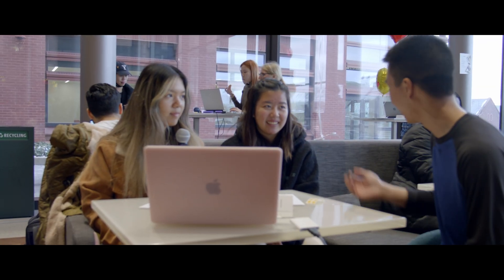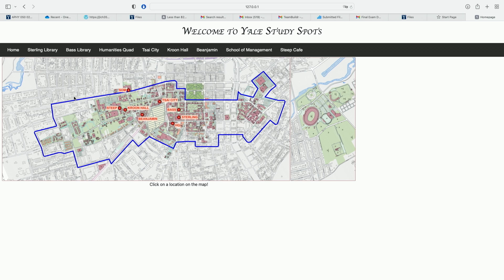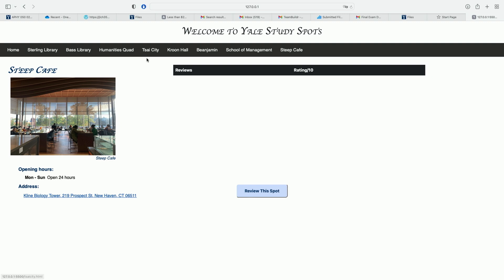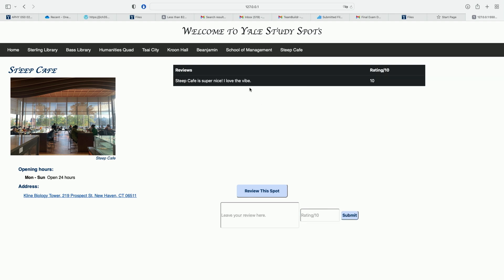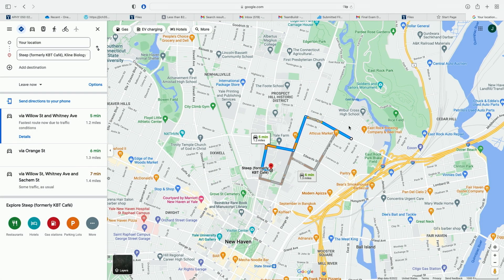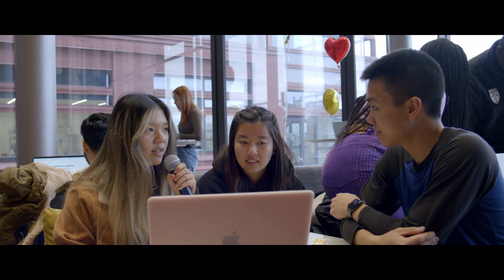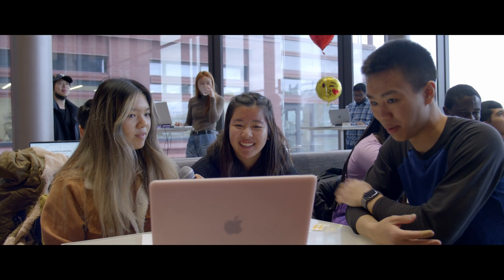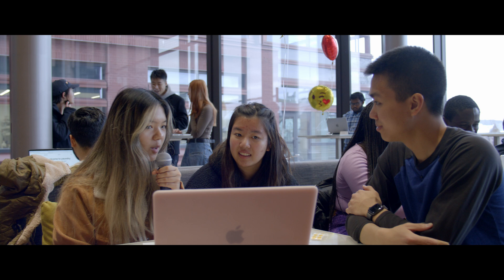Yale Study Spots - CS50 Fair 2022 at Yale